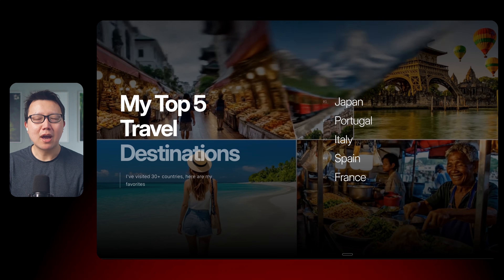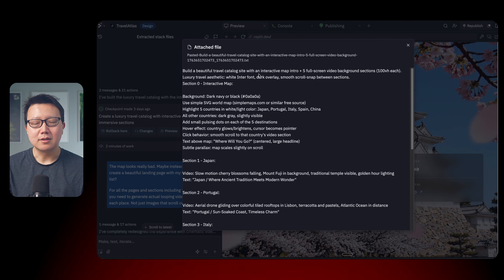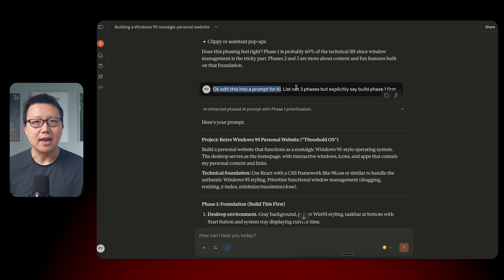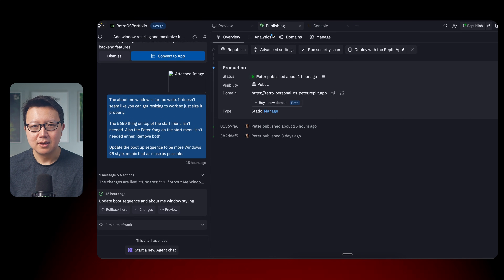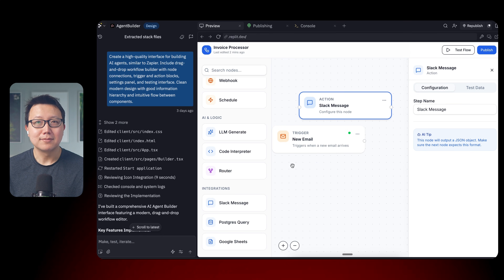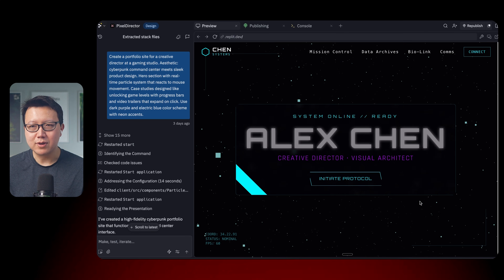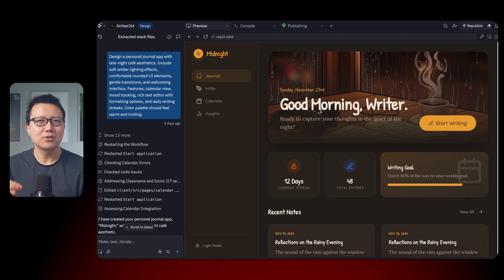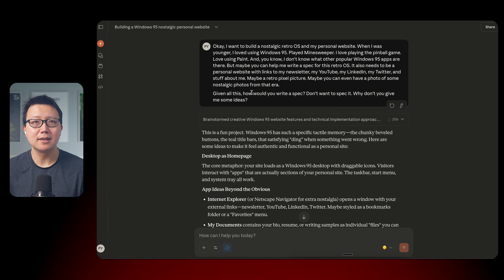Full Tutorial: Build 10 Beautiful Websites in 12 Minutes with Replit and Gemini 3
Gemini 3 and Replit Design Mode is the best AI designer that I’ve ever seen.

Instead of purple AI slop, you can now finally build beautiful websites and apps complete with stunning AI videos in a single shot. In this tutorial, I’ll share the exact prompts that I used to build a stunning travel catalog, a retro personal website, a poker game, and more.

TIMESTAMPS
(00:00) Why Replit and Gemini 3 is a game changer for AI design
(00:37) Step by step: Build a stunning travel catalog with AI generated videos
(03:21) Create a retro Windows 95 personal website with my favorite games
(05:37) Generate a multiplayer poker game that actually works
(07:08) Build a luxury Ferrari showroom with dramatic video reveals
(09:39) Design a personal journal app with late-night café aesthetics
(10:40) Demo of my satirical Bay Area real estate website that went viral